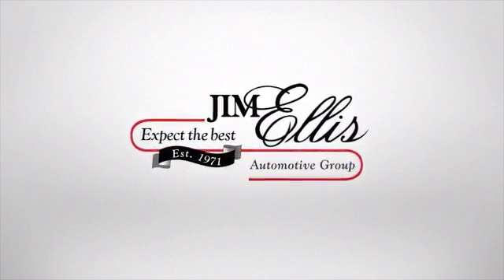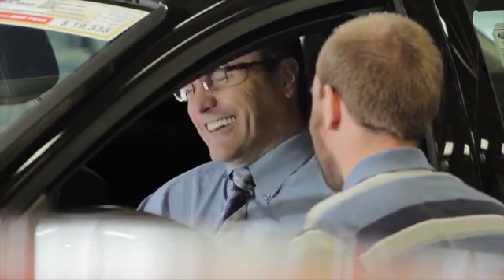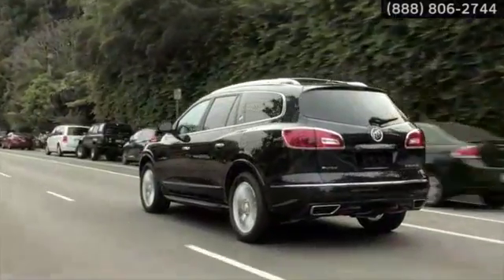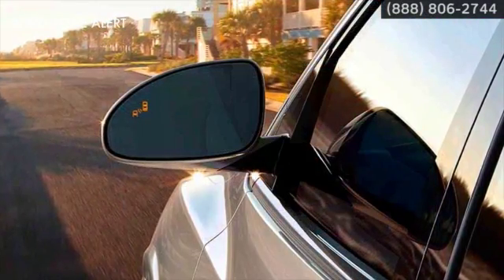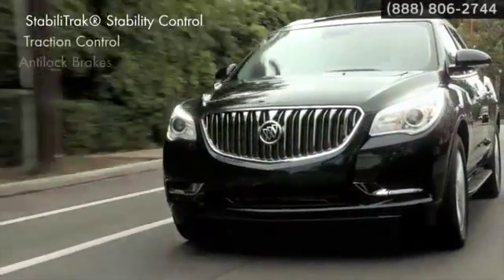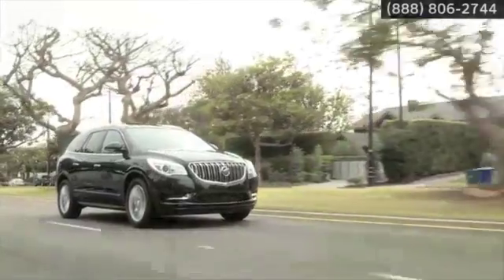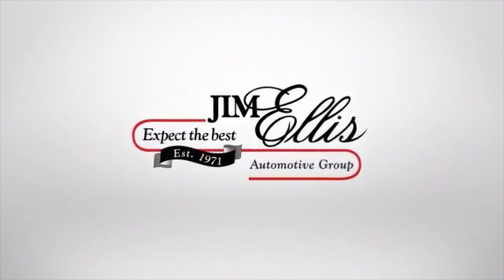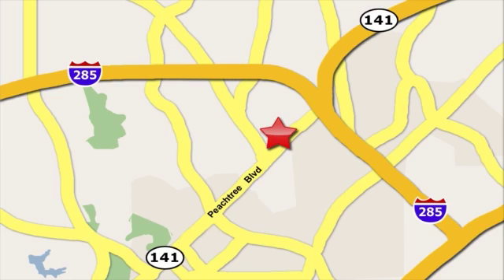2017 Buick Enclave Safety Jim Ellis Buick GMC Atlanta Duluth GA - SOLD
SOLD -
Jim Ellis Buick GMC Feature Video
5805 Peachtree Ind Blvd
Atlanta Duluth GA, video

For the best selection of cars by Chevy in the Atlanta area, including Kennesaw, Cobb County, North Fulton, Fulton County, Buckhead, Sandy Springs, and Dunwoody, stop by Jim Ellis Chevrolet.

In addition to offering new vehicles, we are also a fantastic choice as your Atlanta used car dealership. Jim Ellis Chevrolet of Atlanta has a large inventory of high quality used cars for sale. All of our pre-owned vehicles undergo a rigorous inspection by our top auto technicians to ensure you quality.